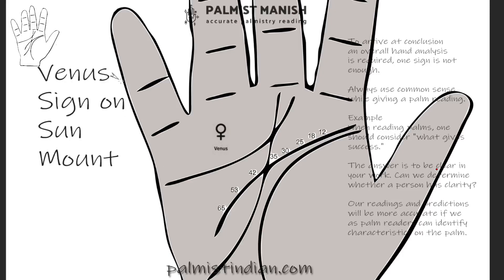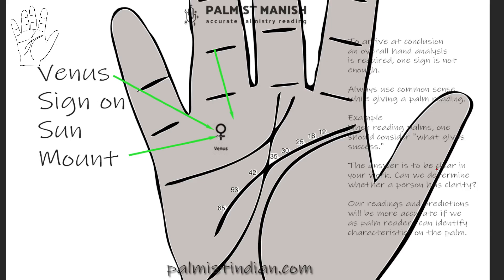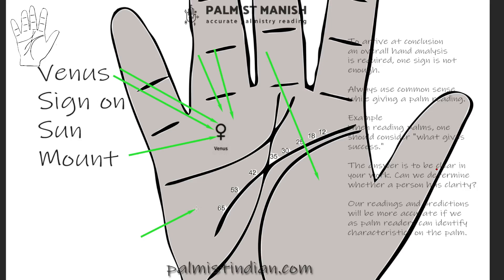Venus sign on the Sun Mount in Palmistry that is never found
00:01 what is the meaning of Venus sign this is a Venus sign on the Mount of sun first I would be telling you what the book says the book says love of poetry and art the reason why a book is saying that love for poetry and art because Venus is basically the planet for beauty Grace love for music art all these kind of things is represented by Venus but in reality the thing is that you won't find such a sign on any person's Palm not not necessarily only on the amount of Venus but on any portion of the Palm you wouldn't basically find the amount
00:47 this particular sign anywhere on the palm so it is advisable that you ignore such signs while giving a palm reading even if if you read about such a sign in a in a book and the book that I am referring to is a good book I don't want to name the book but but still I would say that in spite of being a reasonably good book I would say that kindly ignore such such a sign we don't have to absolutely go purely by the book because for the book maybe saying may also be incorrect so uh I would end this particular video out here hopefully
01:29 while you are learning palmistry I I would suggest that you read uh the things that I've written out here this is very very important while giving a palm reading it's a very very important uh things that I've written and you would become much more accurate in your palm reading simplify palmistry give reasons and that's how a palm reading should be given thank you for watching bye and take care

Title: Venus Sign on the Sun Mount in Palmistry

Palmistry enthusiasts often come across the notion of a "Venus sign" on the Mount of Sun. However, it is crucial to understand the true meaning and significance of this sign before incorporating it into palm readings. In this blog post, we'll delve into the concept of the Venus sign, its interpretation, and why it may not be as relevant in practical palmistry as some sources suggest.

1. Venus Sign: Symbol of Beauty, Poetry, and Art
According to certain palmistry books, the Venus sign on the Mount of Sun signifies a person's love for poetry, art, music, and beauty. Venus is associated with grace and aesthetic inclinations, making this sign seem important in character analysis.

2. The Reality of the Venus Sign
Despite what some palmistry books suggest, the reality is that the Venus sign is not commonly found on any individual's palm, let alone the Mount of Sun. It is essential to understand that the presence of this specific sign is rare, and attempting to locate it on someone's hand may lead to inaccurate readings.

3. Caution in Interpreting the Venus Sign
As a palm reader, it is crucial to be cautious about interpreting the Venus sign, even if it is mentioned in reputable palmistry books. The reason for this caution lies in the fact that the information provided in these books may not always be accurate. Therefore, it is advisable to avoid placing too much emphasis on this particular sign during a palm reading.

4. Importance of Relying on Experience and Reasoning
Palmistry is both an art and a science that requires a combination of knowledge, intuition, and reasoning. While learning from books is valuable, it is equally important to develop one's understanding of the various palmistry elements through experience and critical thinking. Instead of adhering blindly to what a book says, a palm reader should use their discernment to provide accurate readings.

5. Enhancing Palmistry Accuracy
To become a proficient palm reader, focus on the fundamental principles of palmistry and the significance of major lines, mounts, and other important markings on the palm. Understanding the individual's life, health, love, and career aspects will require a comprehensive approach that goes beyond seeking rare signs like the Venus sign. By simplifying palmistry and relying on proven techniques, a palm reader can improve accuracy and offer valuable insights to their clients.

In conclusion, the concept of the Venus sign on the Mount of Sun in palmistry, while intriguing, should be approached with caution and skepticism. Practical experience and critical thinking should take precedence over blindly following what a book may suggest. By honing their skills and focusing on essential palmistry elements, a palm reader can provide meaningful and accurate readings that can genuinely benefit those seeking guidance from this ancient art.